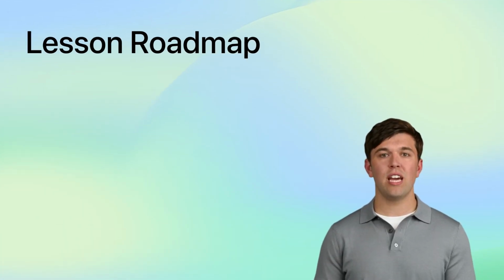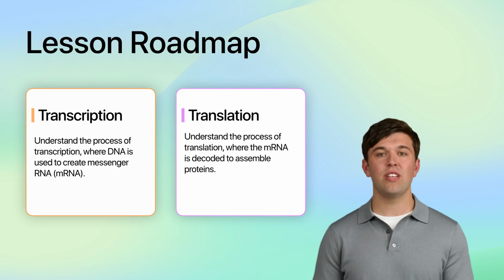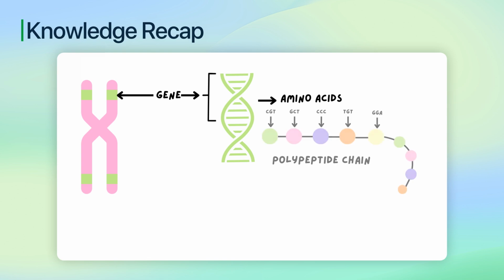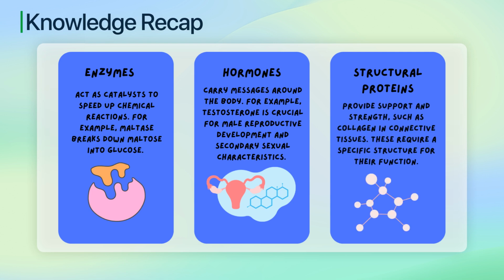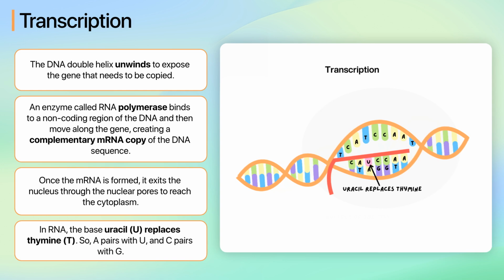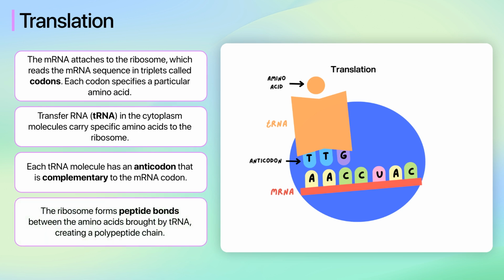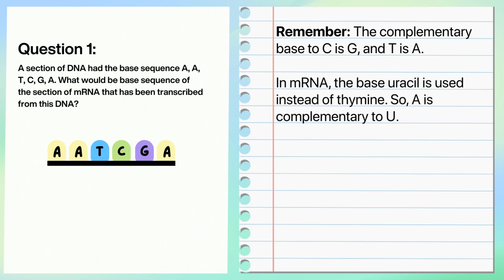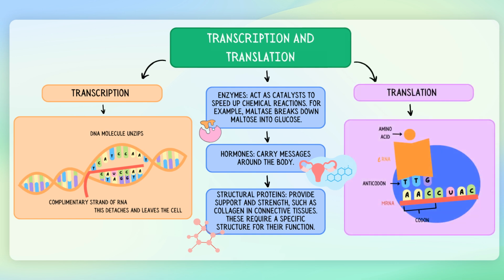Edexcel Only: Transcription and Translation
Welcome to our lesson on the fascinating processes of transcription and translation in protein synthesis. In this video, you will learn how to describe each stage of protein synthesis and understand their significance within larger biological functions.

📚 In this lesson, you will learn:

- How transcription works: Understand how DNA is used to create messenger RNA (mRNA) in the cell nucleus, including the role of RNA polymerase and the replacement of thymine with uracil.
- How translation works: Learn how mRNA is decoded at the ribosome in the cytoplasm to form proteins, including the role of transfer RNA (tRNA) and codons.
- How to sequence base pairs: Explore how the sequence of a section of DNA translates into an mRNA strand.

✨ Key concepts covered:

- Steps of transcription: Discover how mRNA is formed from the DNA template and exits the nucleus to perform its function in the cytoplasm.
- Translation process: Examine how mRNA is read in codons by the ribosome, directing tRNA to bring the correct amino acids to form a polypeptide chain.
- Role of proteins: See how proteins, crucial for cellular functions, are assembled and how variations in DNA correspond to differences in protein structure and function.

By the end of this lesson, you will be able to articulate the processes of transcription and translation, explaining how genetic information is expressed in cells.

🤔 Common Questions Answered:

- What is transcription and how does it work?
- What role does mRNA play in protein synthesis?
- How is DNA information translated into proteins?
- What are codons and how do they relate to amino acids?
- How do tRNA and ribosomes interact during translation?
- What is the significance of uracil in mRNA?
- How does a stop codon signal the end of translation?
- How can the sequence of a DNA section be converted into mRNA?
- What is the importance of understanding protein synthesis in genetics and biotechnology?